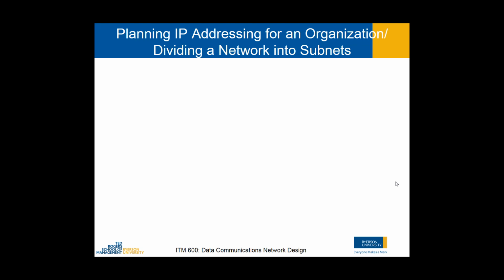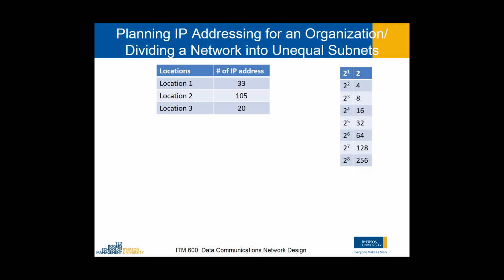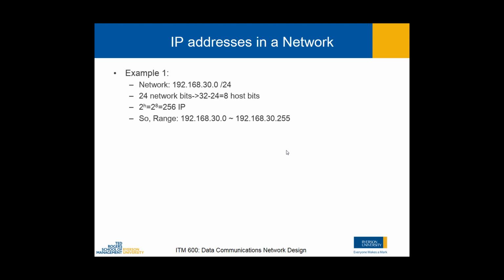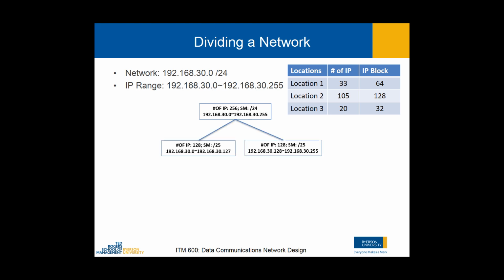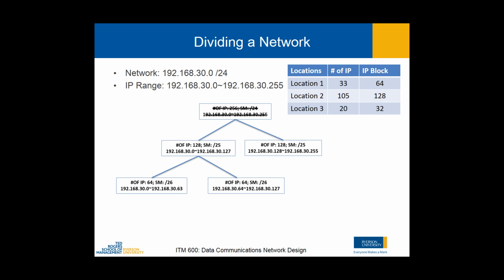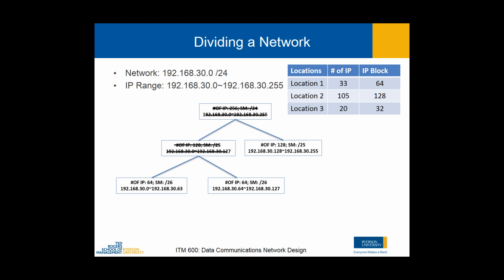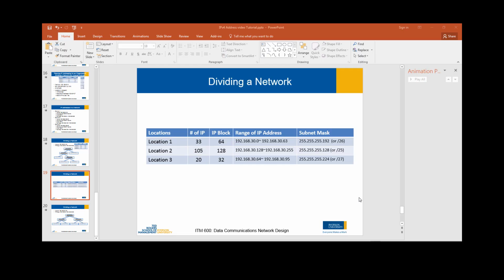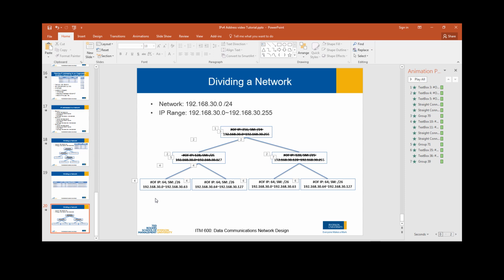How to Divide a Network into Unequal Subnets